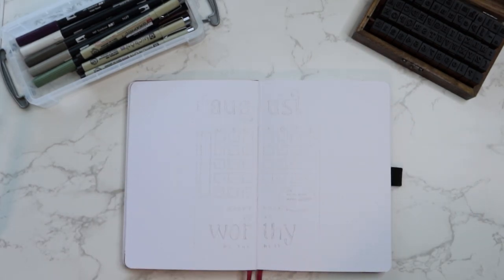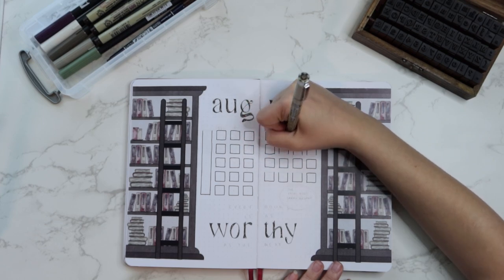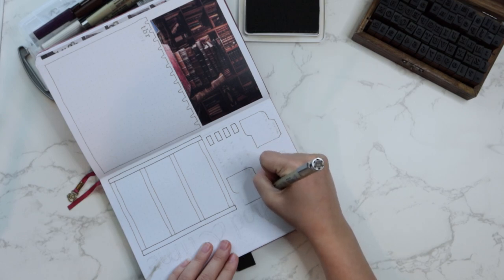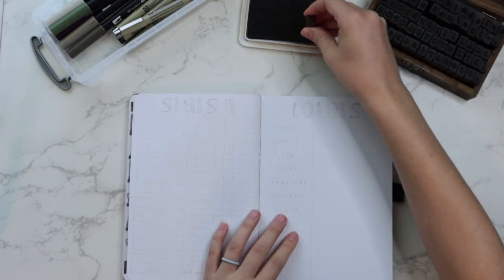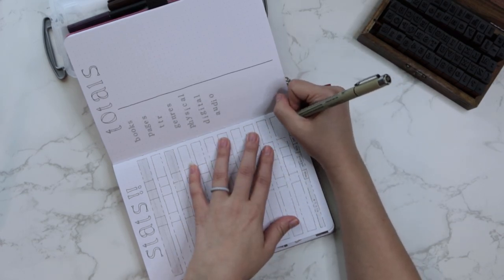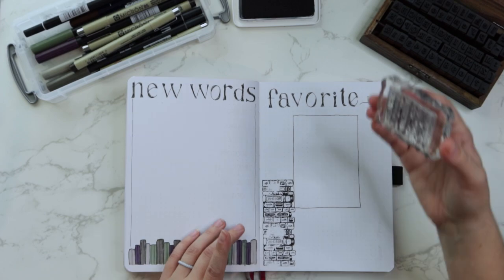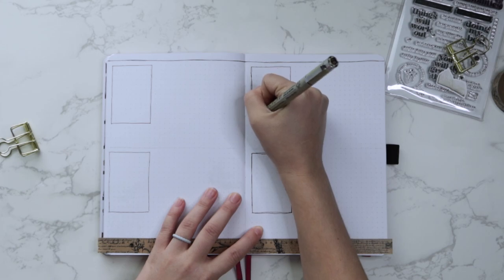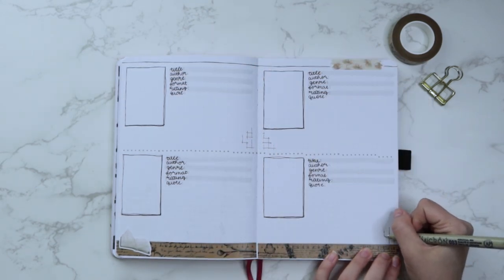Bullet Journal With Me | August 2022 Reading Journal Setup | Library/Bookish Theme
Bullet Journal with me today as I create my August spreads for my reading journal. This month I am doing a Library/Bookish theme.

Pigma Micron Sepia Pens - 003, 005, 01, 05:

TomBow Brush Pens - Colors Used: N49, N79, N89, 228, 679

Alpha Stamps:

Ranger Jet Black Inkpad:

Ranger Pebble Beach Inkpad:

✨ R E F E R R A L  /  A F F I L I A T E  L I N K S ✨